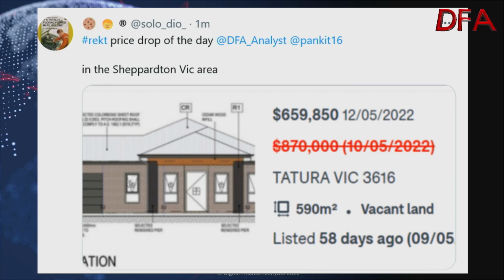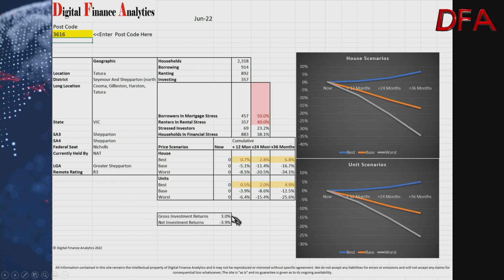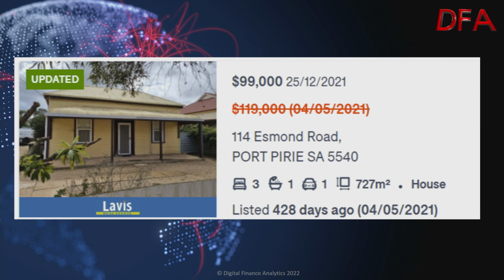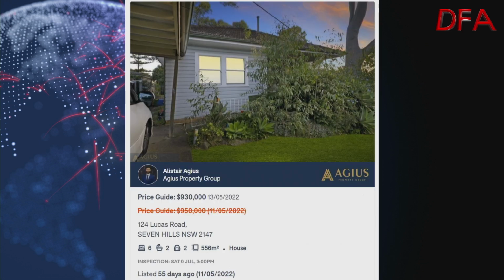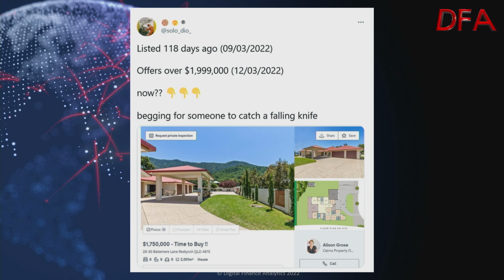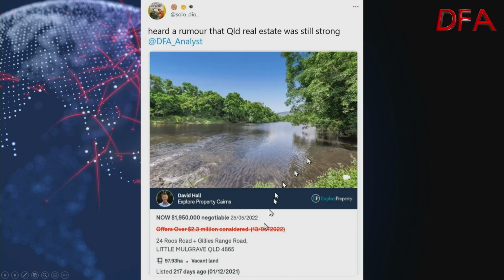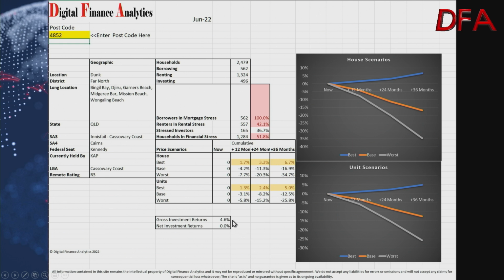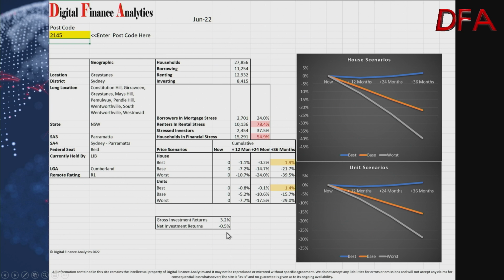Operation Anti-Spruik: Episode 3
We look at some more property repricing, as vendor exceptions are being adjusted now, and using our analytics tool highlight some of the common themes which come to the surface.

Do not believe the spruikers, many properties are being repriced lower!

We also can received bitcoins at: 13zBL1oRib9VJu8Uc9zUGNhxKDBBgUpDN1